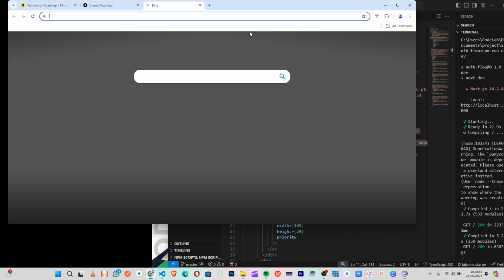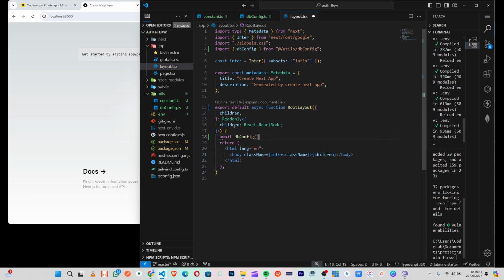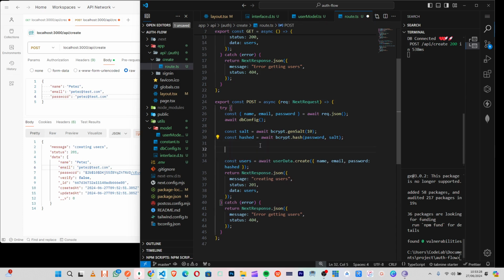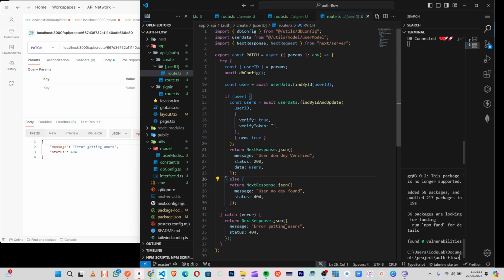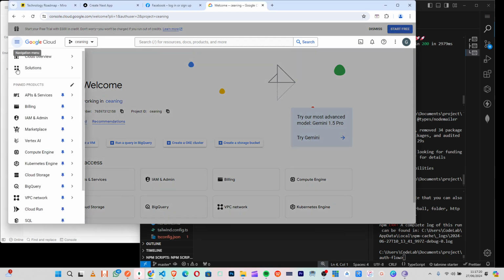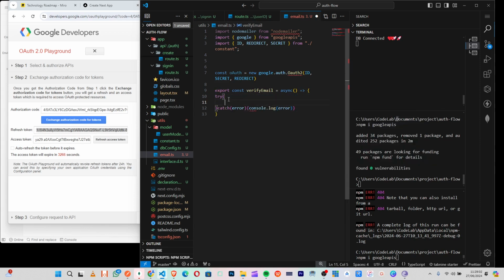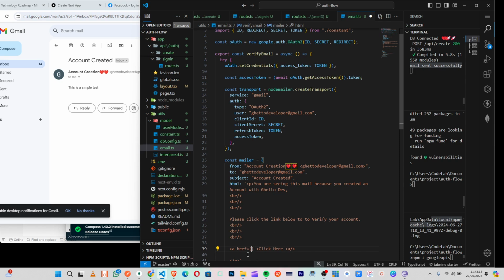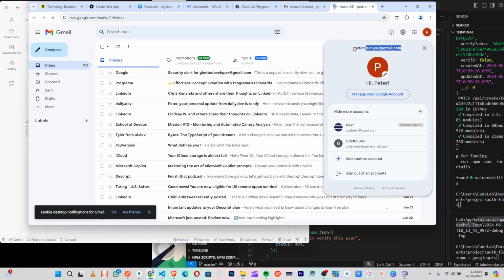Complete Account verification processes in Authentication using NextJS, Nodemailer, Google Gmail...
This is video tutorial teaches on you completely on how to carry out Account verification processes in Authentication using NextJS, Nodemailer, Google Gmail and more...

This can be use for both Development and Production, learning this will sure up your game, because test gmail cannot be used on your platform!

All the best in the Learnings!